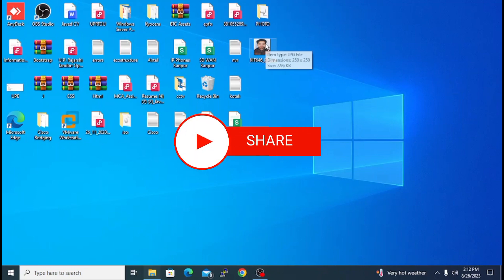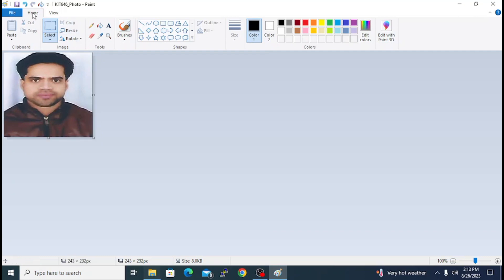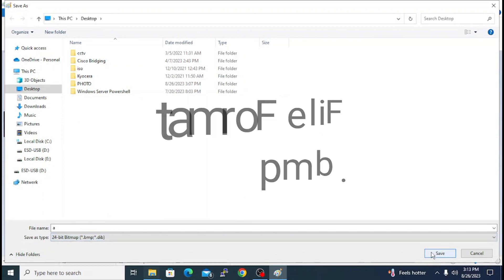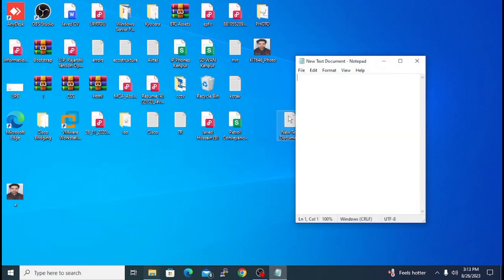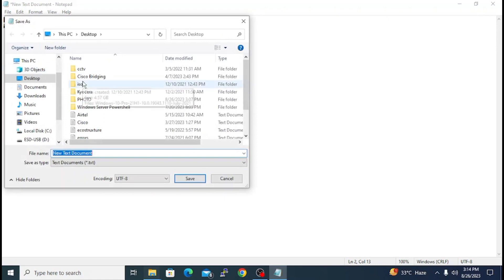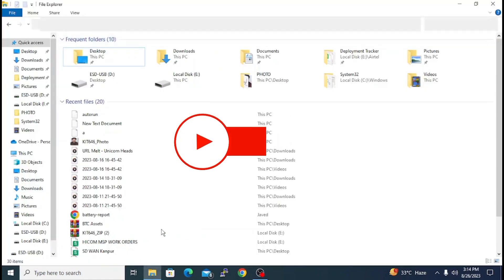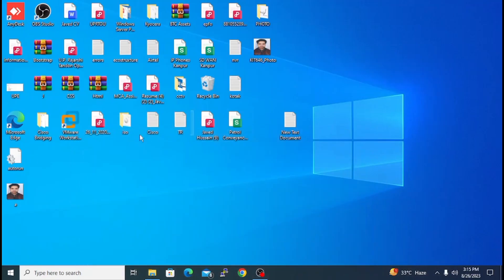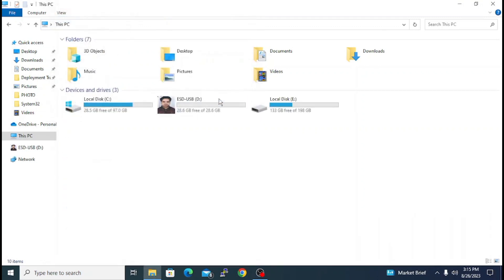How to Change Drive icon of Pendrive | 😎पेनड्राइव मे अपना फोटो लगाना सीखे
is video mein hum ne bataya hai ki Kaise aap apni pendrive ke default icon change kar sakte hain aur kaise aap apni pendrive par apna photo laga sakte hain